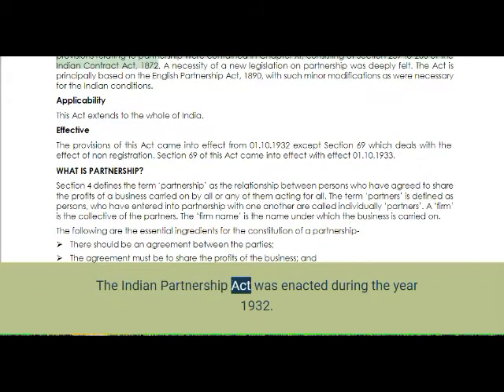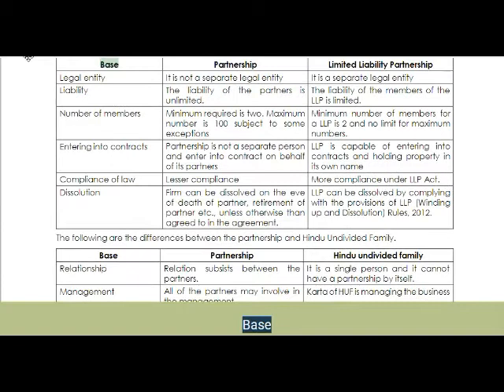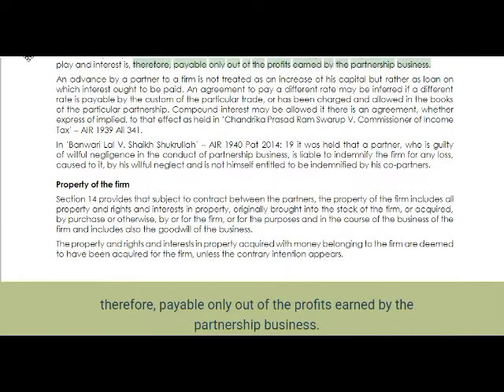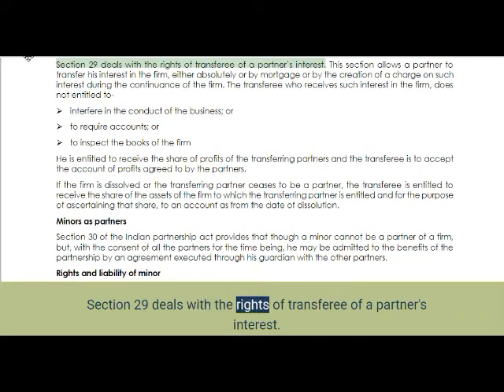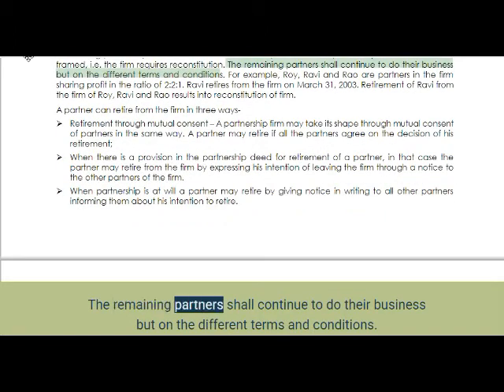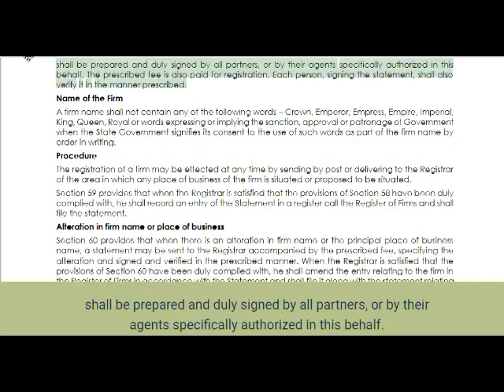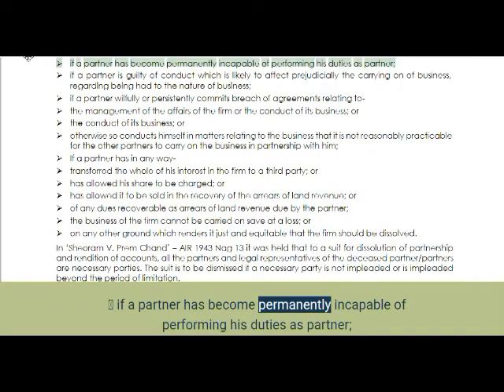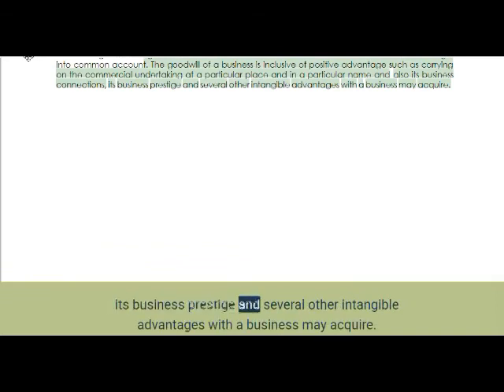CMA INTERMEDIATE PAPER 6 LAWS AND ETHICS INDIAN PARTNERSHIP ACT 1932 AUDIO BOOK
AUDIO BOOK